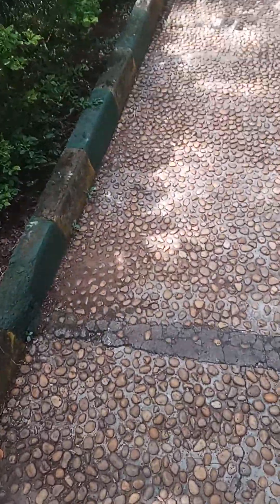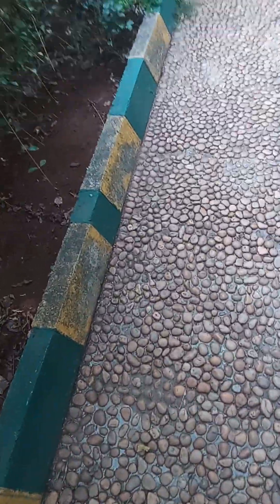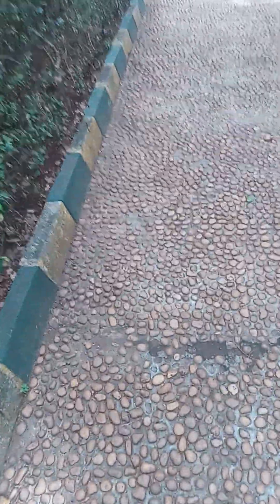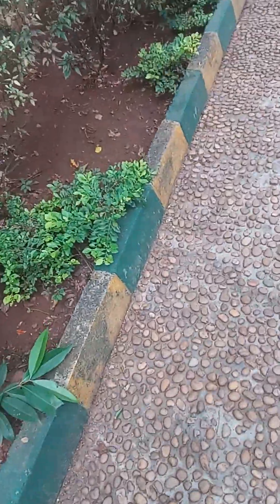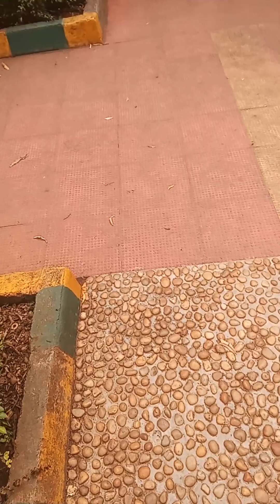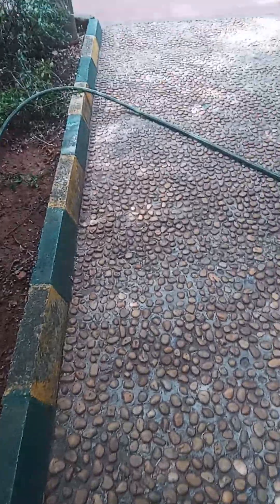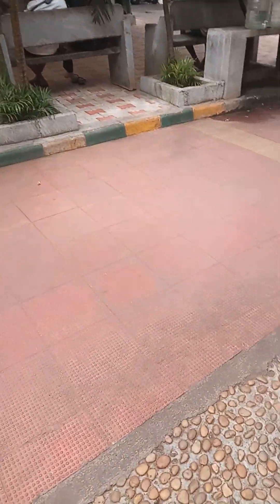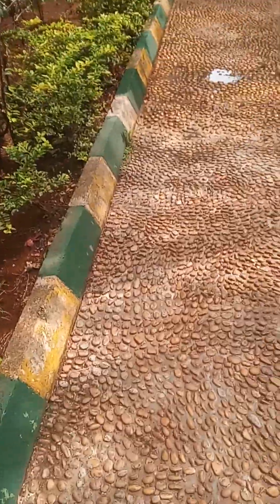Foot Massage / In Park - South Bangalore Kathriguppe Part 2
Stone walk

This place in BSK 3rd stage, kathriguppe area in Bangalore. in a park in water tank circle has foot massage option where people can walk on unique relaxing stones apart from normal walking in Park. Its rare scenario to see such options in Bangalore which has option for foot massage where people can walk on bare foot.

Apart from walking every day in morning or evening, exercising in gyming equipments, this foot massage relaxes your feet and toes.